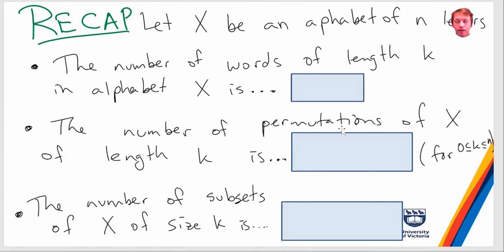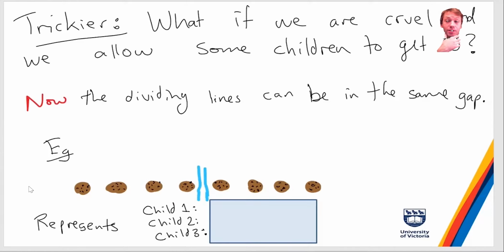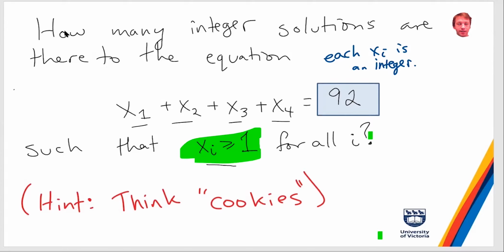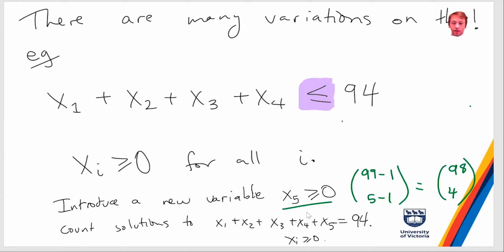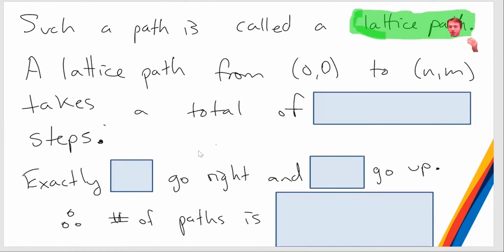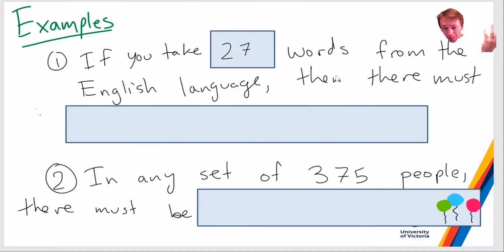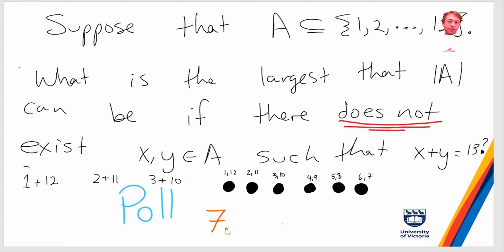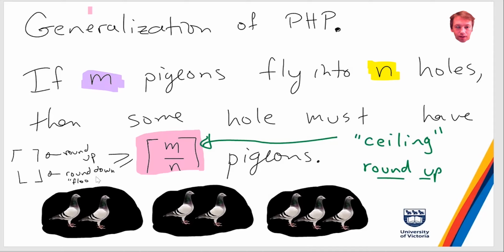Binomial Coefficients and Pigeonhole Principle. MATH 222, Discrete and Combinatorial Math, UVic.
This video is from the course MATH 222 Discrete and Combinatorial Mathematics taught by Jonathan Noel at the University of Victoria. The topics are applications of binomial coefficients and the pigeonhole principle. The original date was January 18, 2021.

00:00 Recap
01:12 Distributing cookies to children
12:13 Integer solutions to equations
23:17 Lattice paths
30:23 Pigeonhole Principle
39:41 Shaking hands
44:53 Generalized Pigeonhole Principle